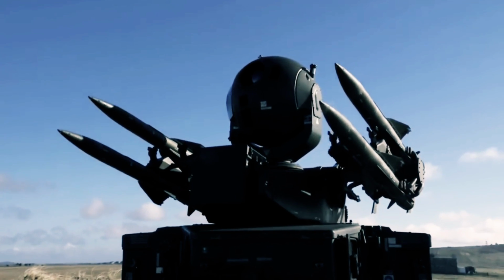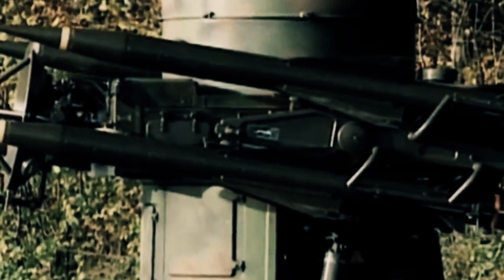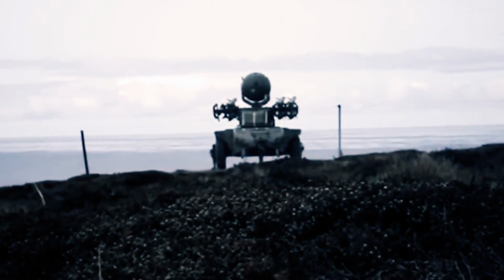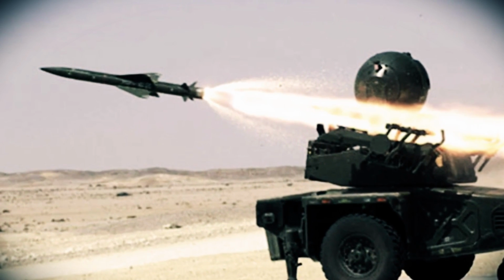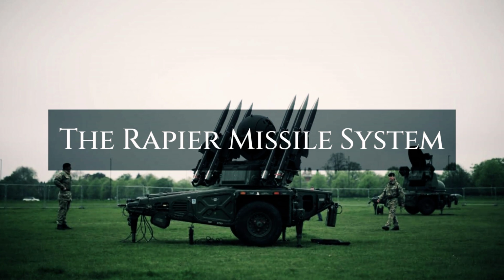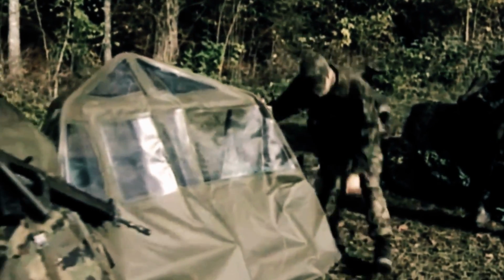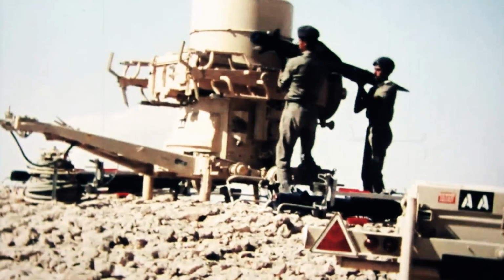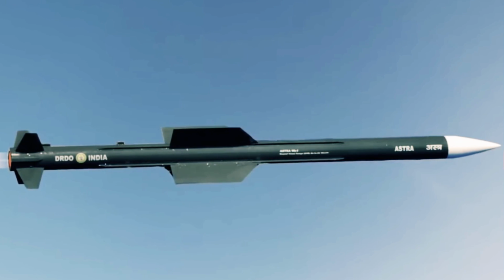The British Missile that Destroyed the Russian Aircraft in the Skies of Ukraine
Developed exclusively for the British Army and Royal Air Force, Rapier, the British surface-to-air missile, has stood the test of time as a stalwart guardian of the skies. Replacing both guns used for low-flying targets and the English Electric Thunderbird employed against distant, high-altitude threats, Rapier emerged as a comprehensive defense system capable of countering fixed-wing aircraft, helicopters, unmanned aerial vehicles, and cruise missiles with equal efficacy.

One of Rapier's distinct features is its ability to fire two missiles simultaneously, reinforcing its potency in intercepting multiple threats simultaneously. Additionally, its versatility shines through its mobility, as Rapier can be efficiently transported by ground and air, ensuring swift deployment to critical areas.

Over the years, Rapier has evolved into an iconic symbol of British military might and technological prowess, standing as a testament to the nation's commitment to safeguarding its airspace and defending against airborne threats in an ever-evolving security landscape. As the global military sphere continues to progress, Rapier remains a formidable defense system, ready to protect the British skies with unwavering precision and power...